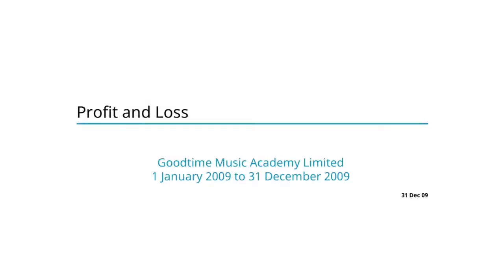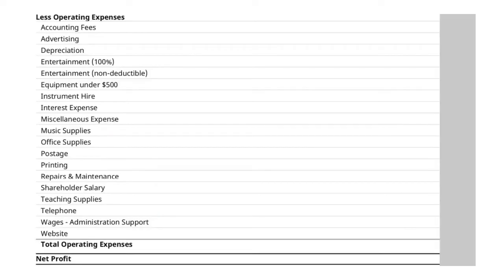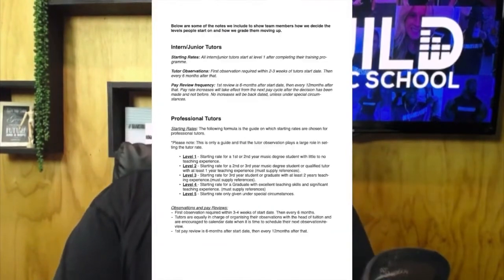How To Create Fair Teacher Pay Scales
Music teachers - how do you decide what pay rate your teachers get? Is your current pay model one of four that increase your financial risk? Use this video to help you decide on what is fair and safe to pay your teachers.

Jonny Wilson

ACCESS BUILD A MUSIC SCHOOL’S FREE RESOURCES BELOW
136 WAYS TO ATTRACT NEW STUDENTS
Our #1 FREE resource download containing some of the proven techniques you can get flooded with student enquiries

FREE MASTERCLASS FOR PRIVATE MUSIC TEACHERS & ACADEMY OWNERS
I unpack the top business principals and tactics that grew my solo studio of 30 students to a music academy with over 2,000 students and 50+ staff

ABOUT JONNY WILSON
JW: Founder of Build a Music School. We help we help private music teachers & academy owners build wildly successful businesses that make a profit and a difference.